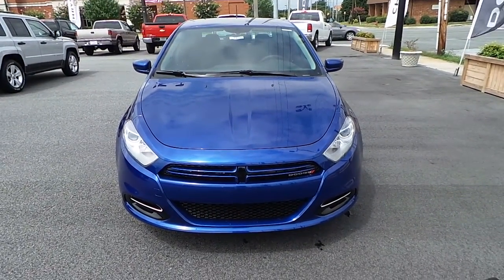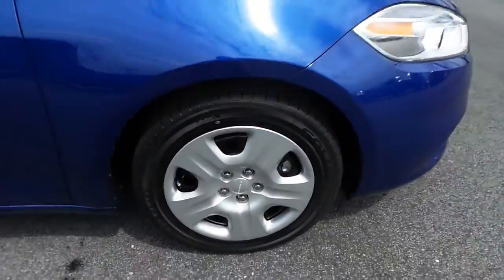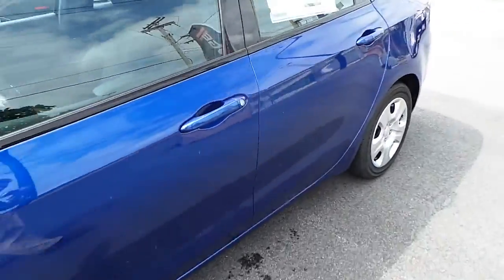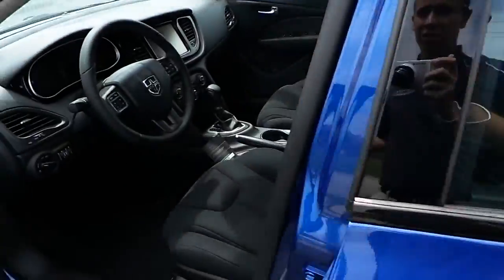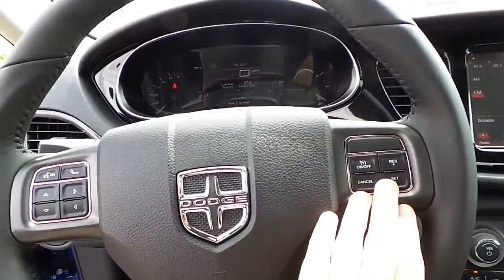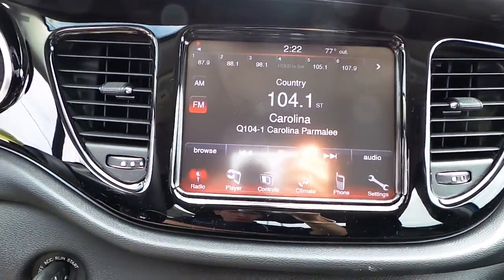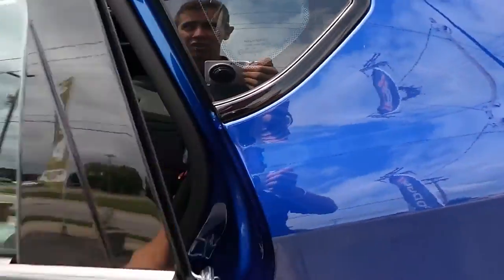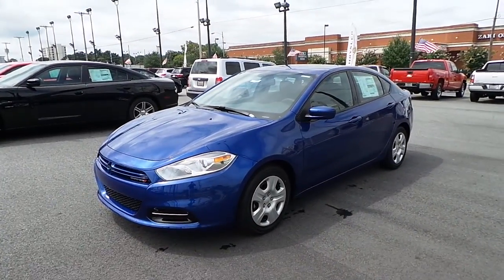2013 Dodge Dart SE Aero # 1429